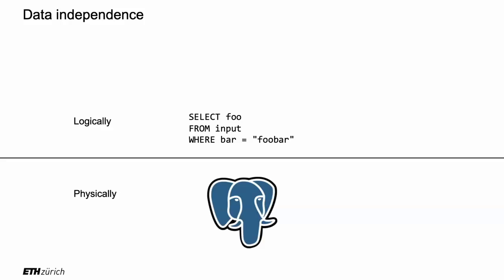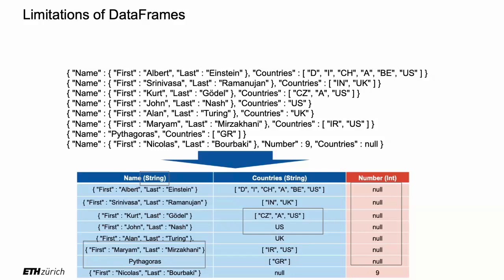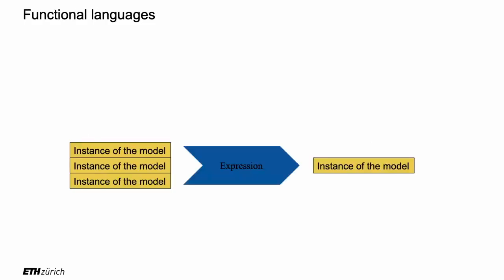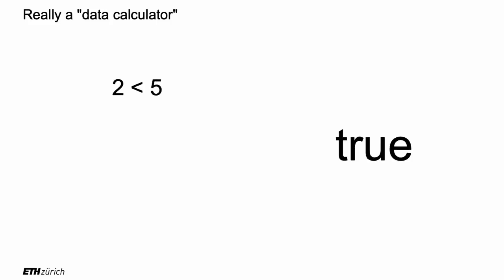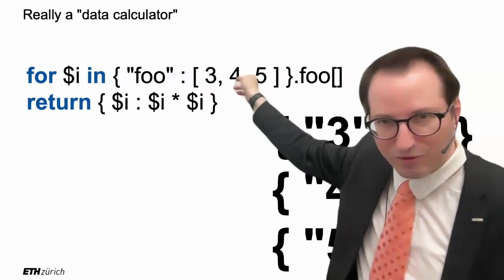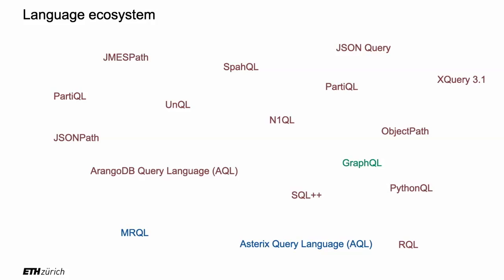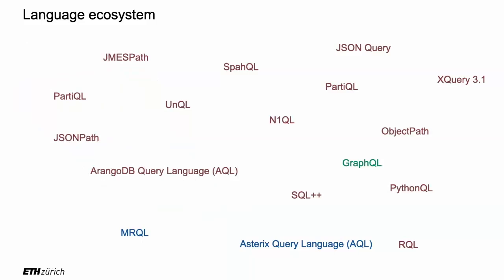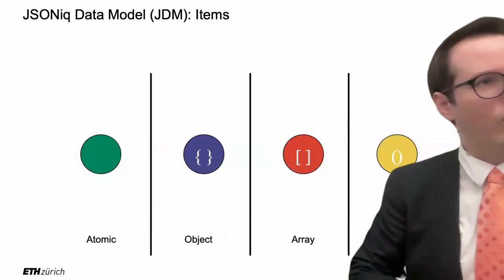12. Querying trees (1/4) - Big Data - ETH Zurich - Fall 2024